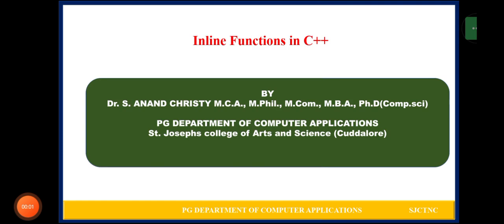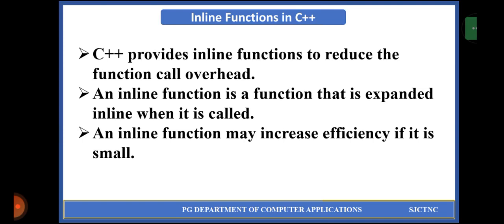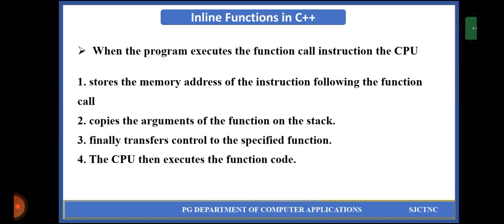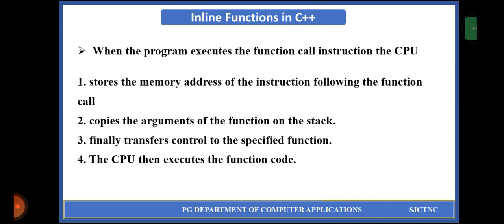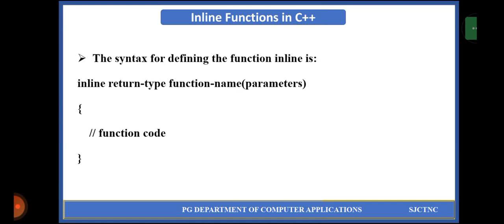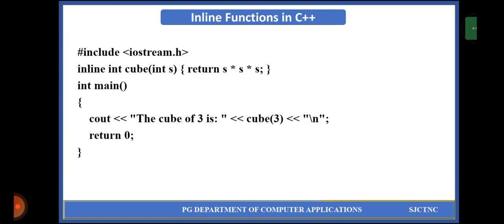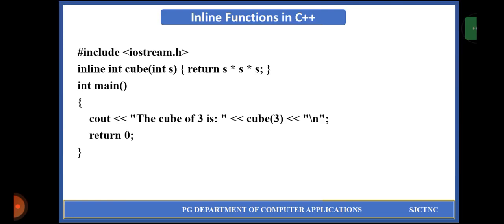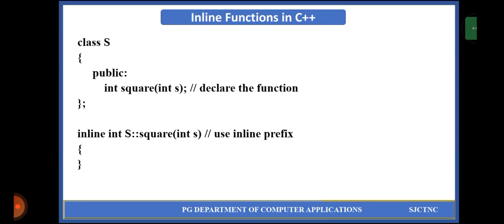SJCTNC_DR.ANAND CHRISTY-CA203A-OBJECT ORIENTED PROGRAMING USING C++-UNIT IV-INLINE FUNCTIONS